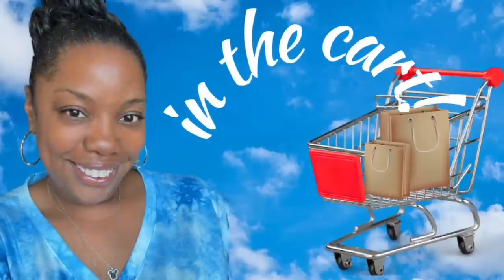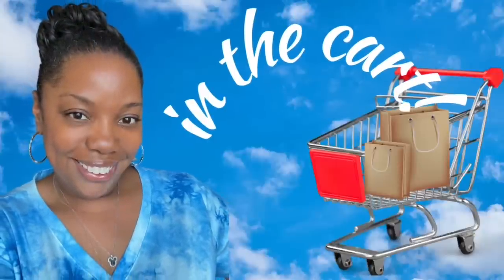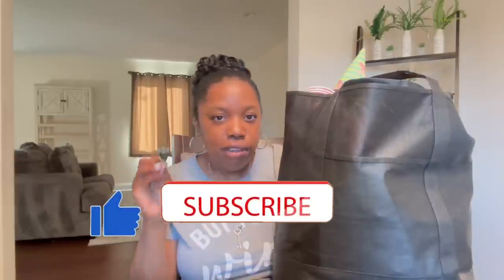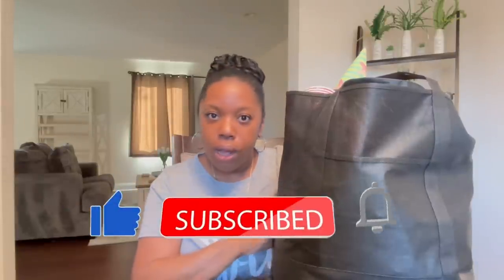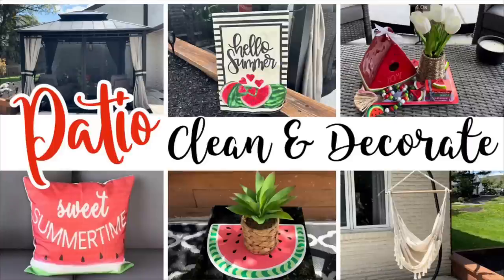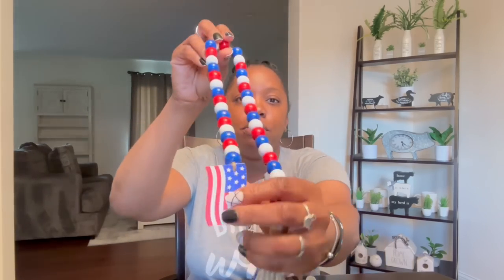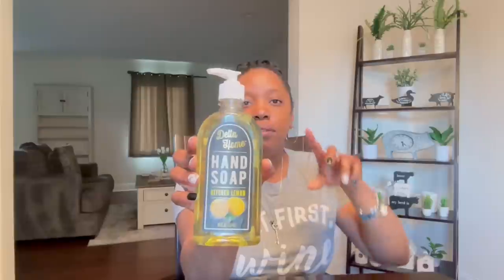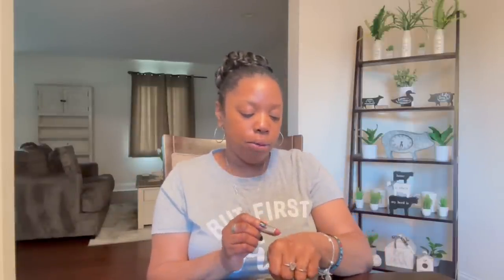DOLLAR TREE HAUL | ITS BEEN A LONG TIME | WHATS NEW AT DOLLAR TREE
Finally doing a DOLLAR TREE haul! 🛒 My bag is filled with good good 😝 Dollar Tree is my happy place 😝  I love sharing my videos with you it always bring me joy.  So go grab a drink, sit back, relax and enjoy this episode!🥤🍿

💙FAB FIT FUN ~ Treat Yourself 😉

💙 LIQUID I.V.